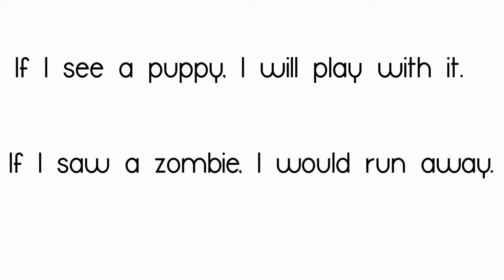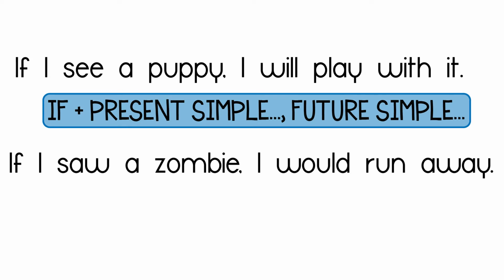Will or Would? - Second (Unreal) Conditional | EASY ENGLISH GRAMMAR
Second (Unreal) Conditional - Easy English Grammar

Have you ever heard someone using the words 'will' and 'would' and been confused by the difference? When making a conditional sentence, what IS the difference between “If I have” and “If I had”?

The second conditional in English is often misused, but is a very important piece of grammar. While the first conditional is used when talking about REAL things in the present, the second conditional takes a little bit more imagination to understand correctly.

The second conditional is used when talking about imaginary, hypothetical or UNREAL things, and how you would react in the present, if they were presented to you. A nice way to understand this concept is to think about winning the lottery. Do you expect to win the lottery? Probably not. But I bet you have lots of ideas about what you WOULD do IF you won... right?

To understand the structure and full usage of the second conditional, be sure to watch the whole video!

My FAVOURITE books for learning English:

English Grammar
Essential Grammar in Use
English Grammar in Use
Advanced Grammar in Use

English Pronunciation
English Pronunciation in Use Elementary Book
English Pronunciation in Use Intermediate Book
English Pronunciation in Use Advanced Book

English Vocabulary
English Vocabulary in Use Elementary Book
English Vocabulary in Use Pre-intermediate and Intermediate Book
English Vocabulary in Use Upper-Intermediate Book
English Vocabulary in Use Advanced Book